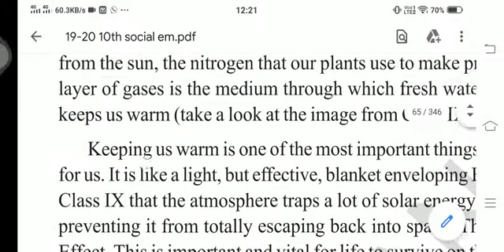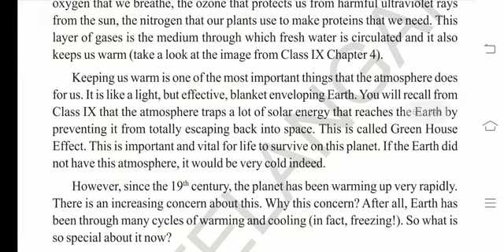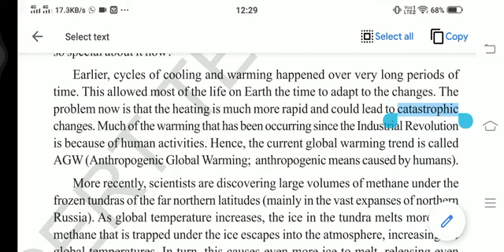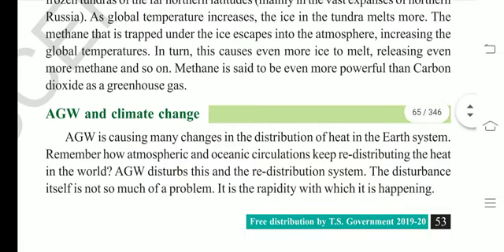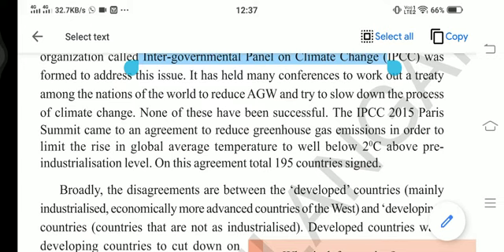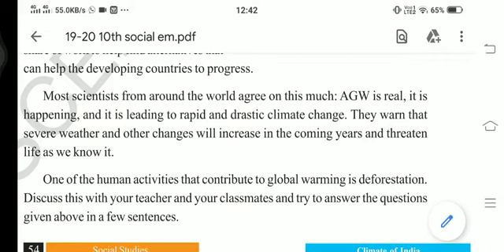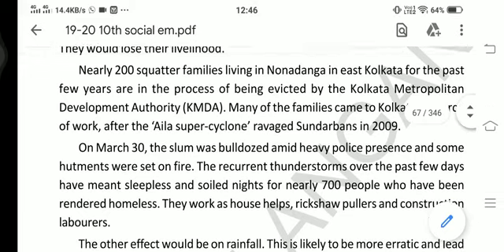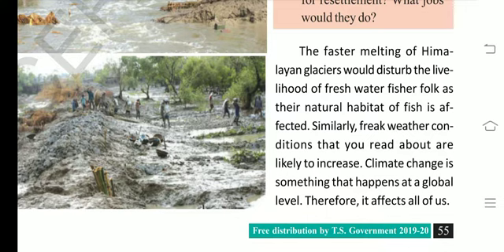ssc social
Global warming & climate change